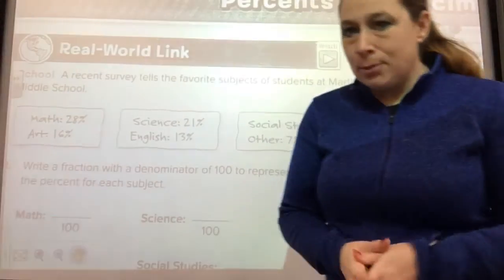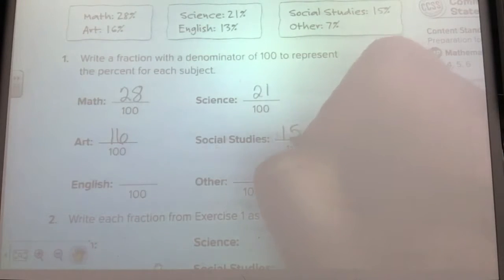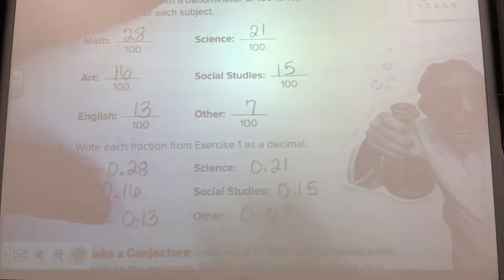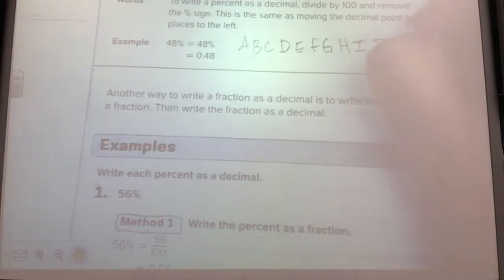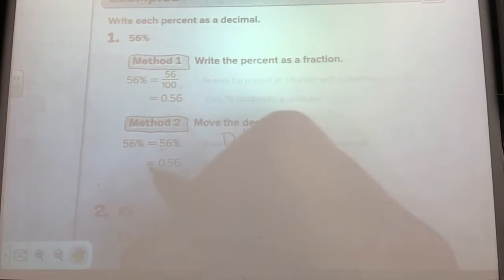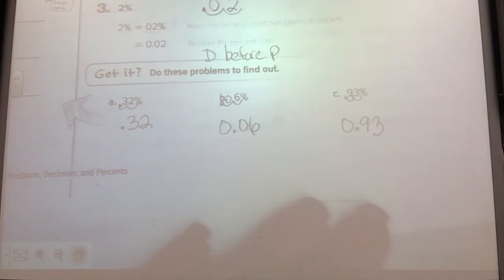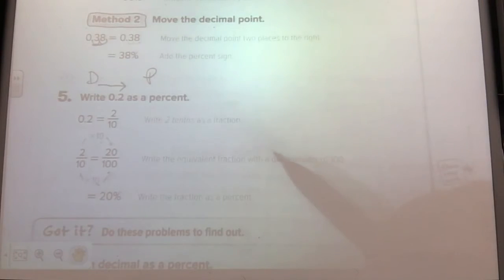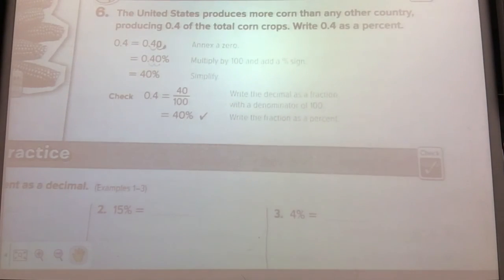Chapter 2 Lesson 3 Part 1